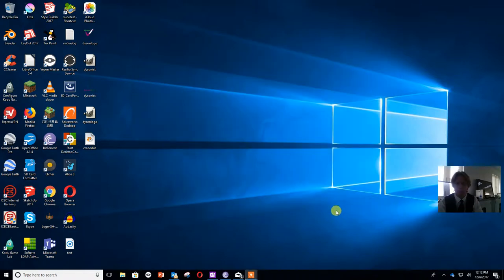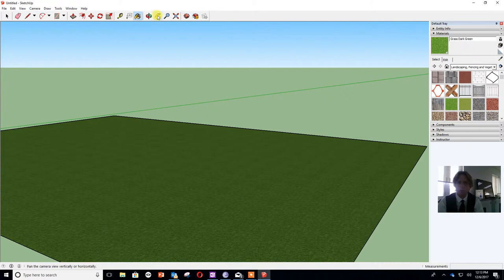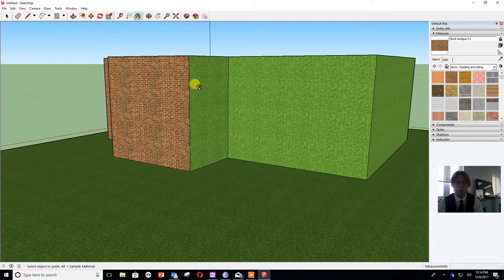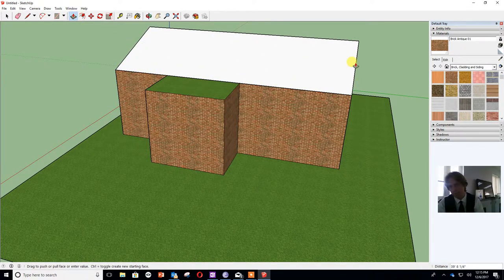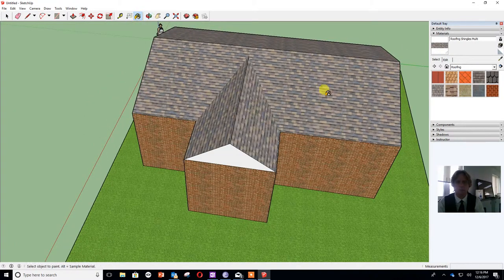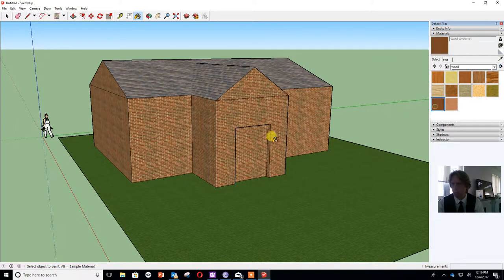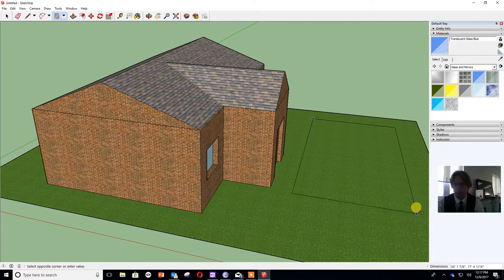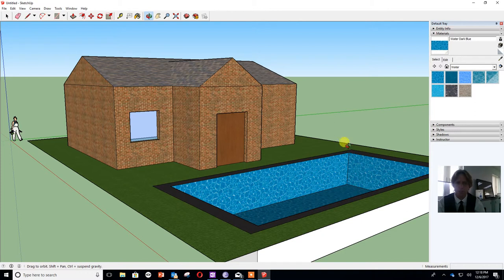Creating a simple house and swimming pool in sketchup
This was the introduction to year 5 sketchup, we used Sketchup 2016 but the instructions should also work fine for 2017 and other versions.